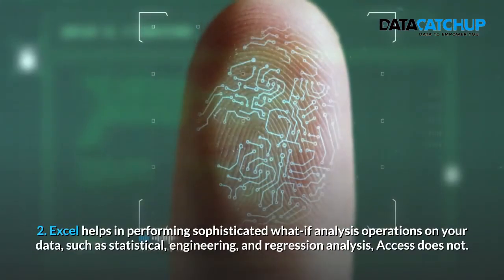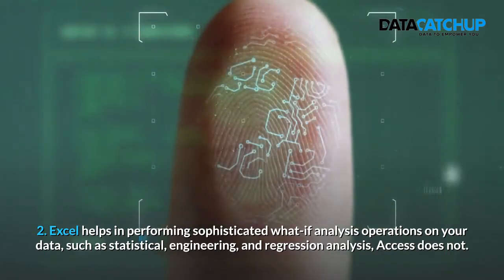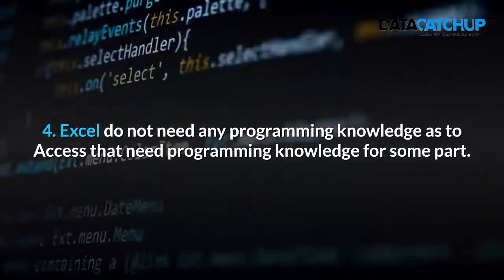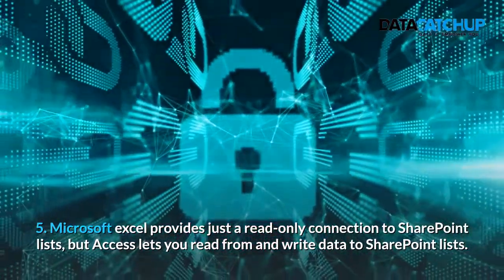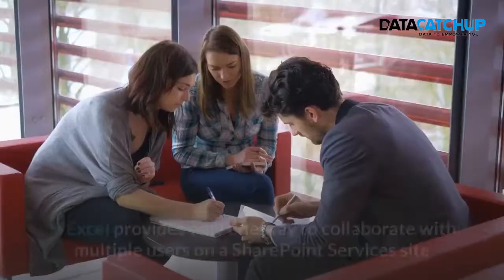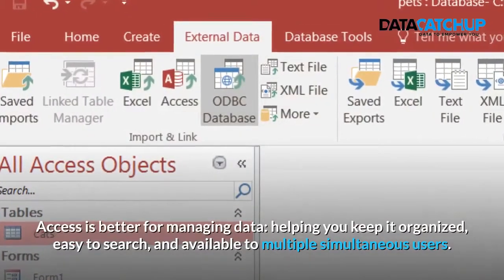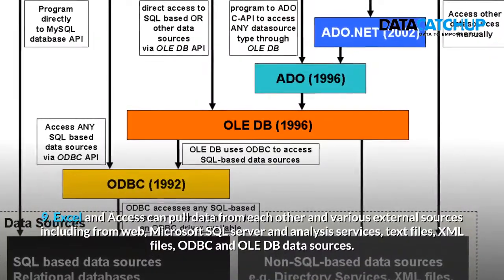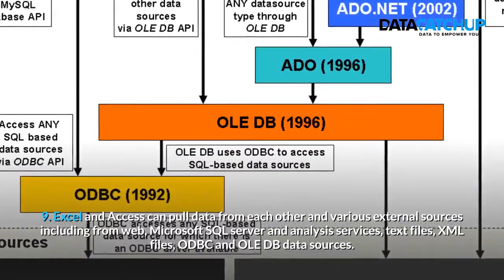15 Differences between Microsoft Excel vs Access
15 Differences between Microsoft Excel vs Access. Microsoft Excel and Access are data analysis tools but differ in some criteria. Excel mainly deal with spreadsheets complex numerical data, creating charts and Access deal with database program by collecting, sorting and manipulating data. Both Microsoft software’s manipulate data and have better functions depending on what each user wants to achieve. Both Excel and Access have options for removing duplicate values in a spreadsheet/table.

HERE ARE SOME LINKS TO SOME HELPFUL VIDEOS

The links below might be of interest to you